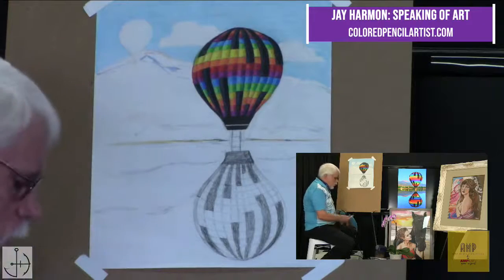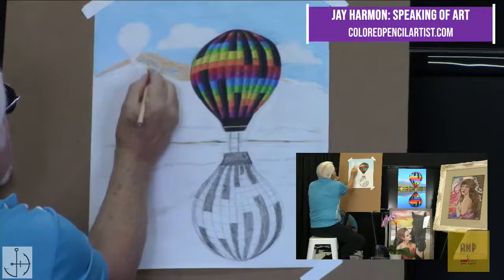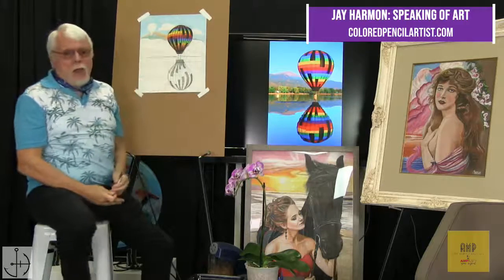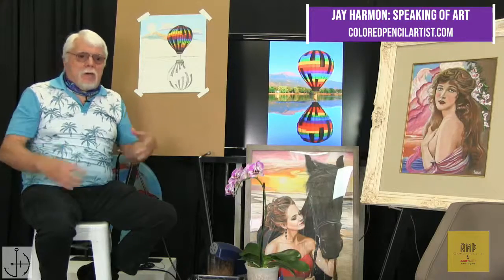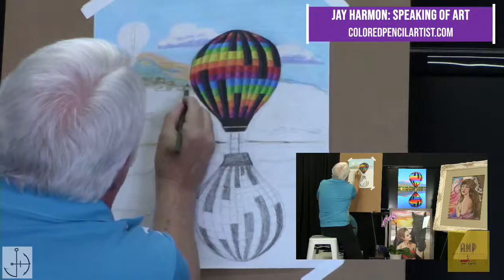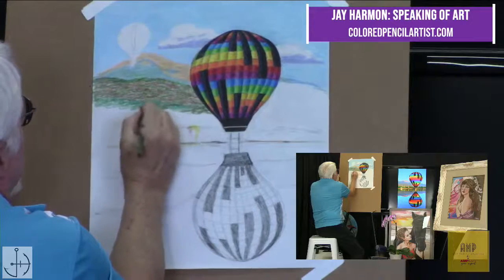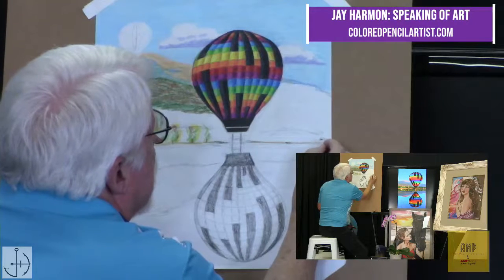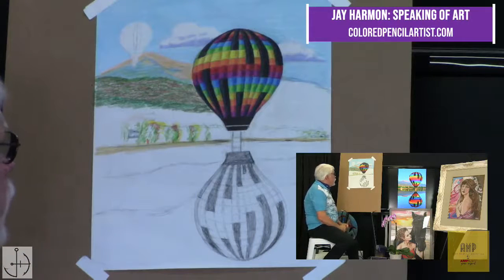Colored Pencil Artist Show